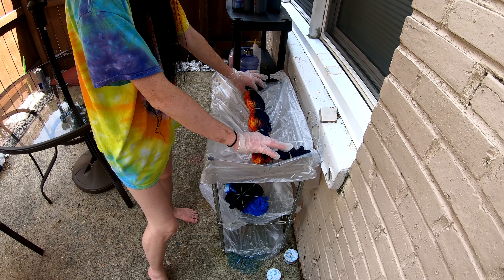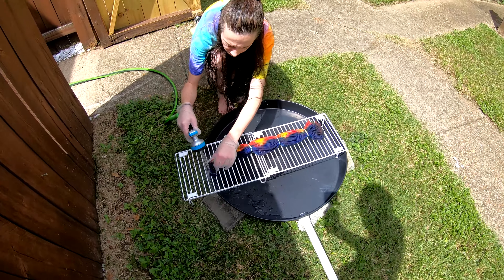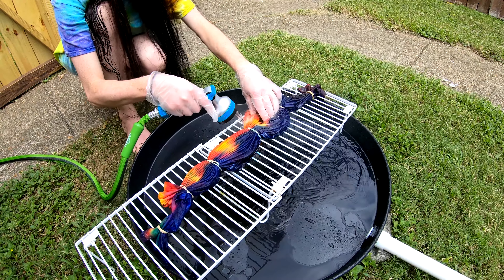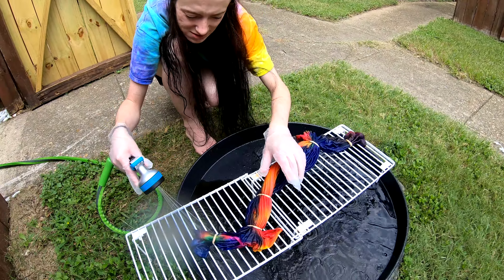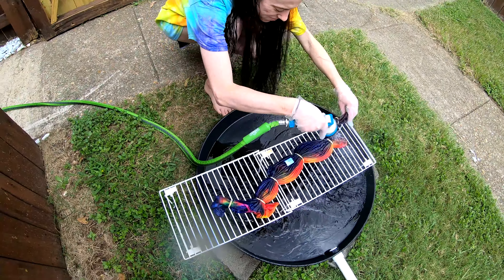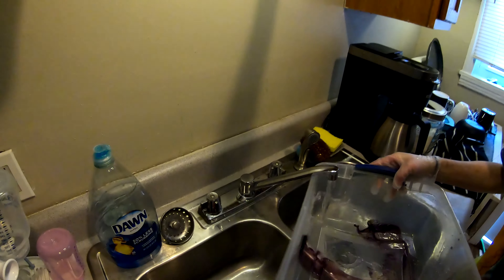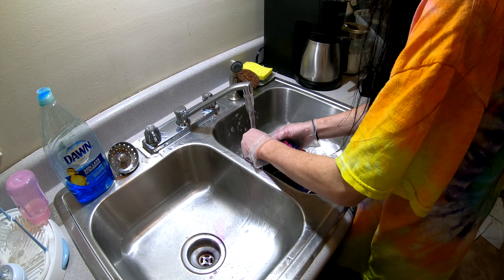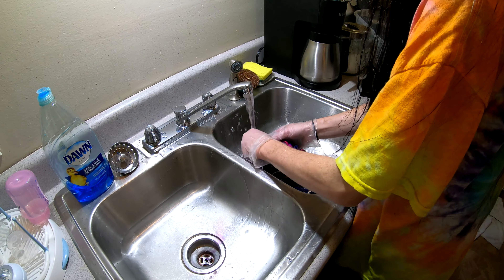Pleated Zig-Zag Tri-Color Tie-Dye Rinse & Reveal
Deep colors version of our popular Pleated Zig-Zag pattern for this shirt. What do you think?

**THIS SHIRT OR ONE VERY SIMILAR IS FOR SALE ON ETSY RIGHT NOW**